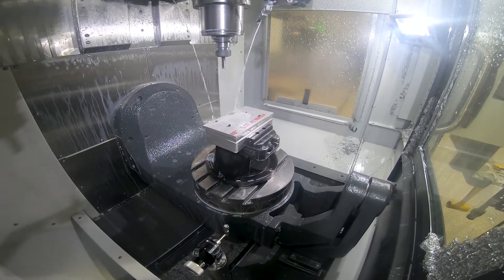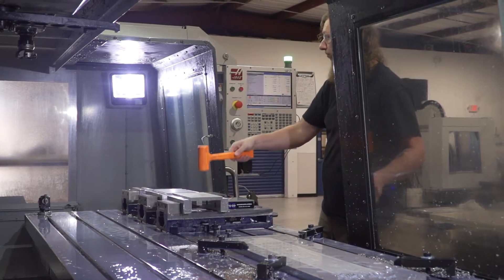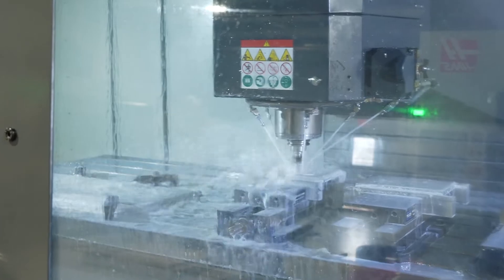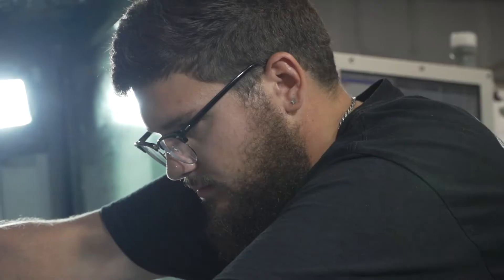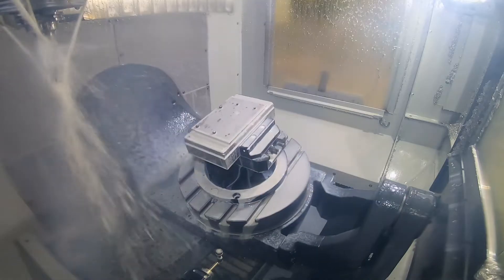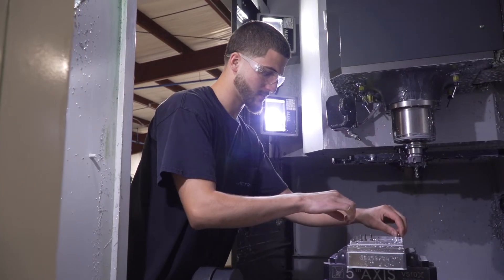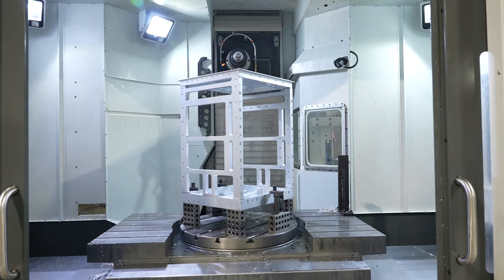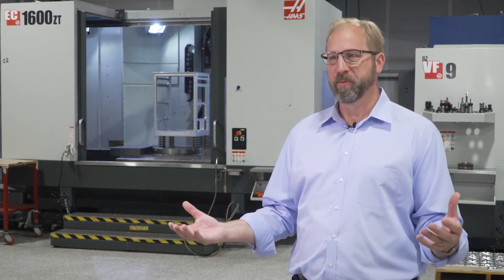Inside the Machining Operations at Actron Engineering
Actron Engineering is a leading supplier of precision fabricated and machined products in the southeastern region of the USA. Based in Clearwater Florida, their fleet of CNC machine tools includes a Haas VF-11, VF-9, VF-6, VF-4SS, VF-2SS, UMC-750, UMC-500 and EC-1600ZT.

In this Haas INSIDER video, the Owner and President of Actron share why they first added a Haas VF-6 to complement their precision fabrication capabilities and how that lead to a new building filled with a wide range of Haas machining centers, including two UMC 5-axis machining centers and an EC-1600ZT horizontal.